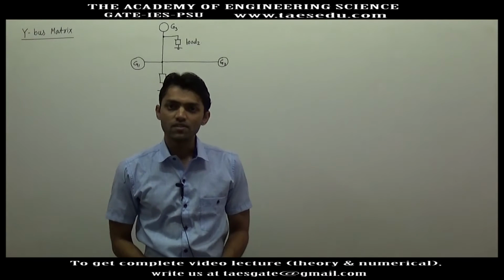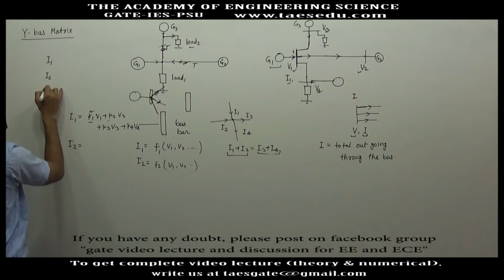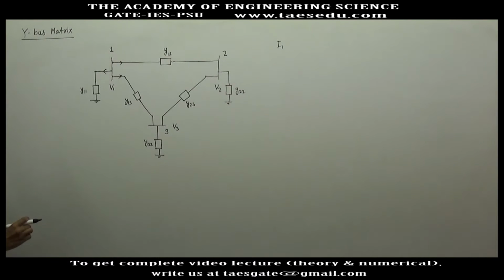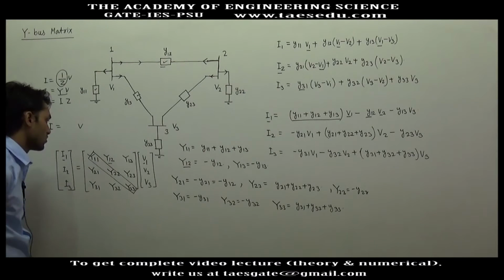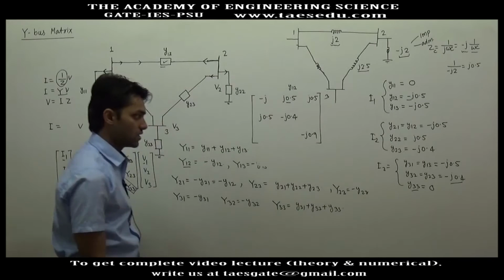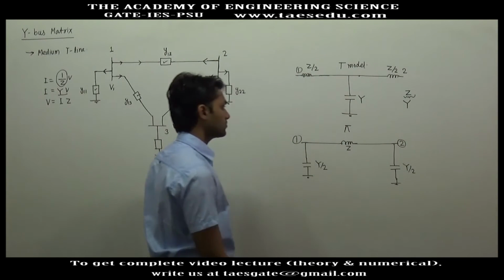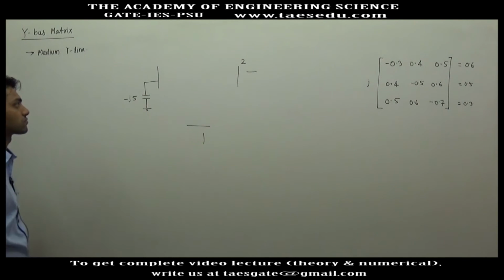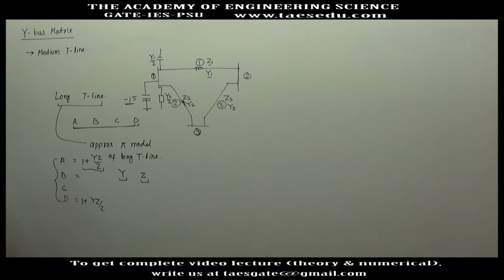Lec 16: Y BUS MATRIX: LOAD FLOW: SHORT AND MEDIUM TRANSMISSION LINE: GATE 2019